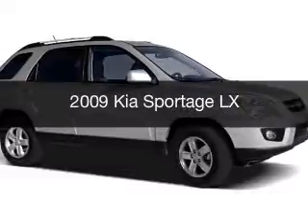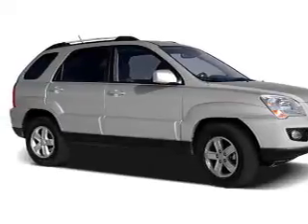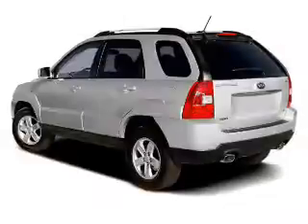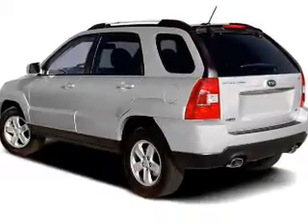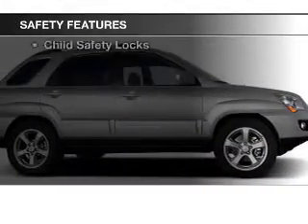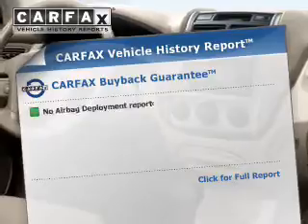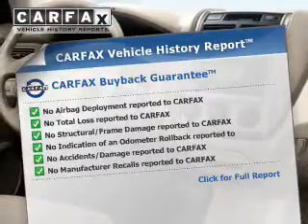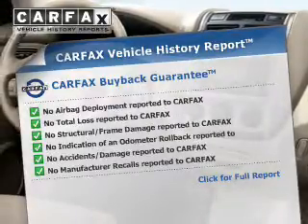2009 Kia Sportage - Mobile AL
Year: 2009
Make: Kia
Model: Sportage
Trim: LX
Engine: 2.0 L, 4 cylinder
Transmission:
Color: Red
Mileage: 60020
Address:
1525 Beltline Hwy